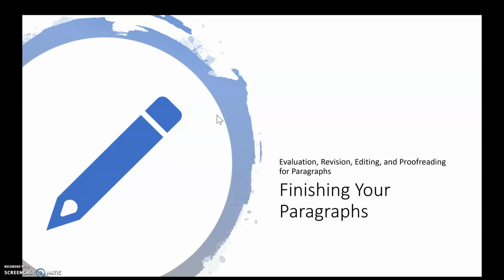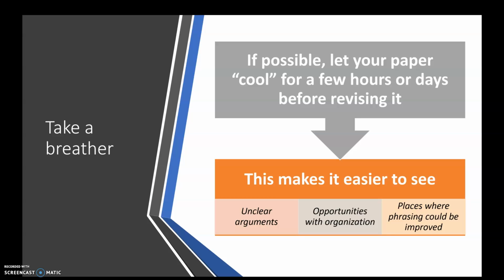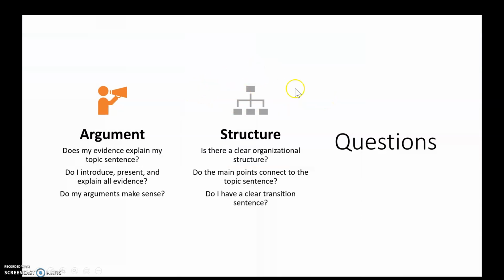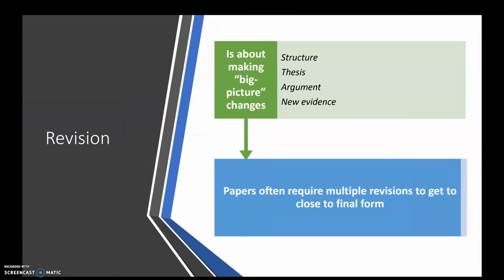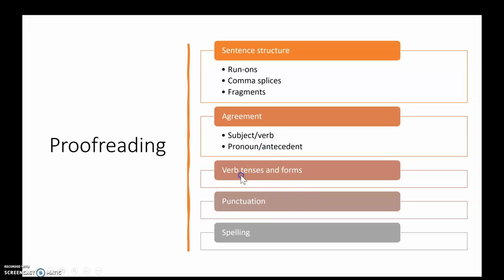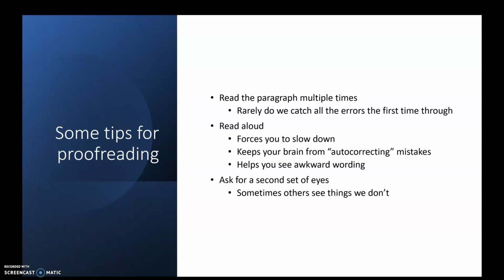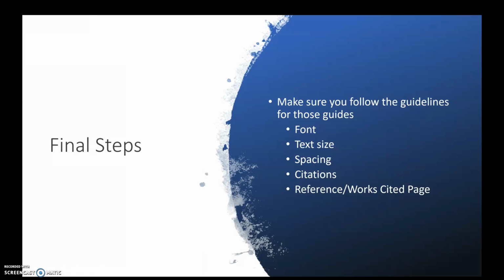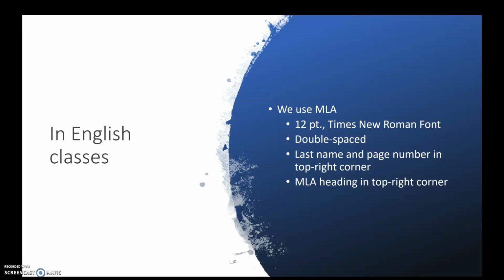Recording #124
EH100_Finishing Your Paragraphs